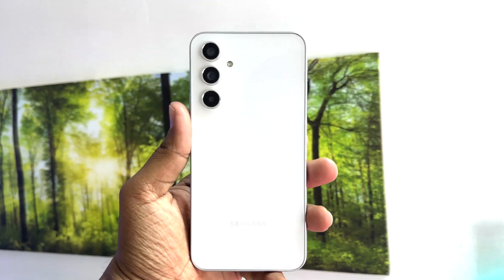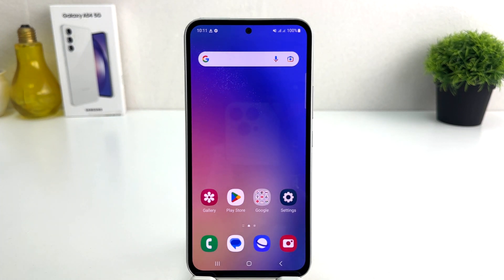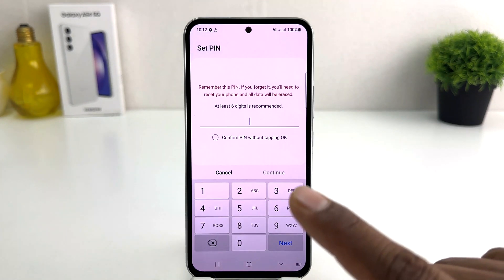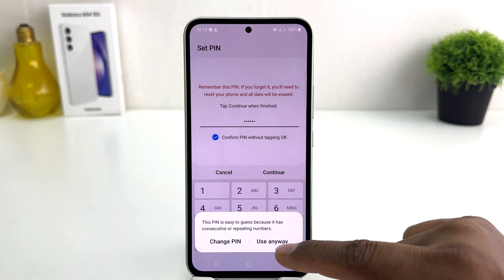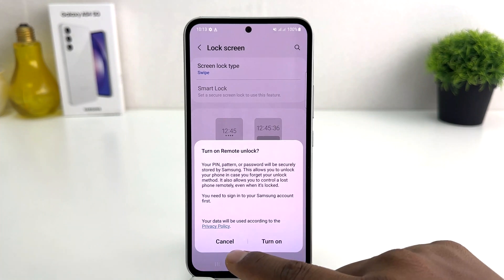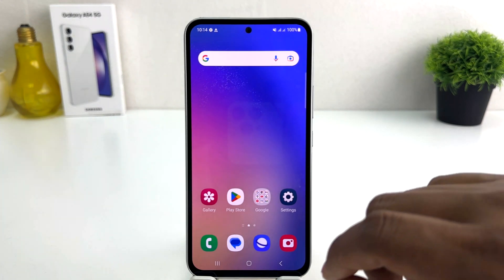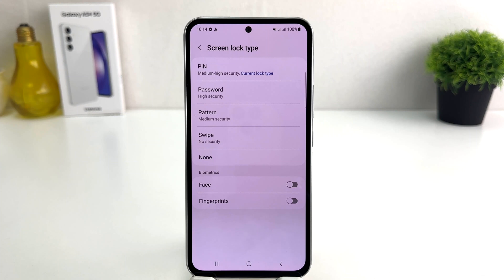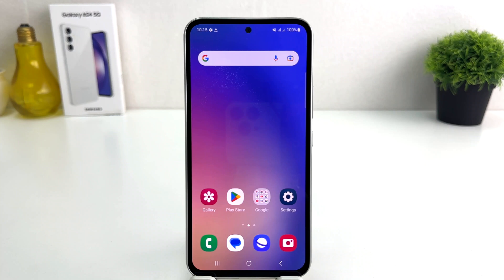How To Set PIN Pattern Password in Samsung Galaxy A54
Samsung Galaxy A54 pattern unlock password settings: Learn here how to set pattern lock password in Samsung Galaxy A54 smartphone